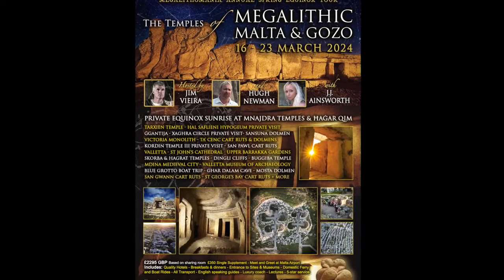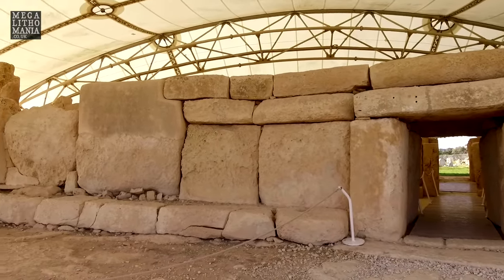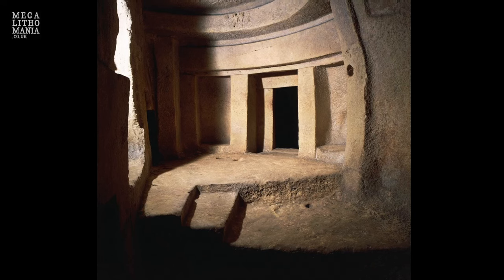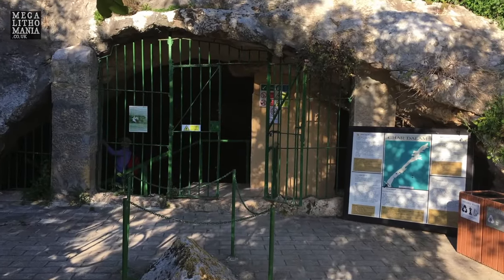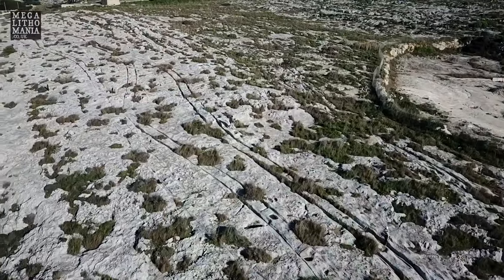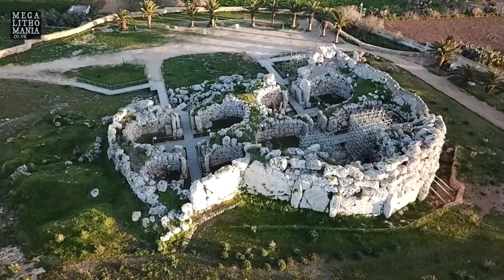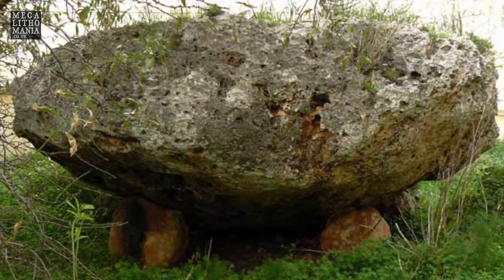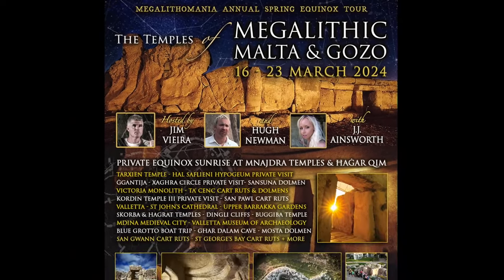The Temples of Megalithic Malta & Gozo Equinox Tour | 16 - 23 March 2024 | Megalithomania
Explore the ancient sites of Malta and Gozo on this unique tour visiting all the major temples, cart-ruts, underground Hypogeums, dolmens, private access visits including exclusive Equinox morning sunrise at aligned temple and other mysteries with Megalithomania's Hugh Newman and special guests Jim Vieira and JJ Ainsworth. We will be staying in the 4-star AX Odycy Resort and Spa in Buggiba and all breakfasts and dinners (including all drinks!) are included (half-board). Only a few places are available